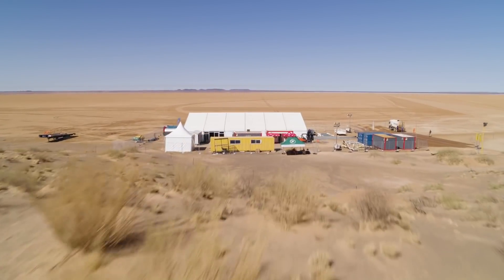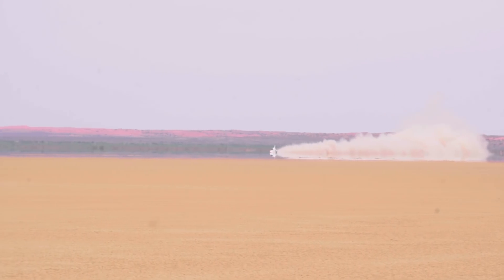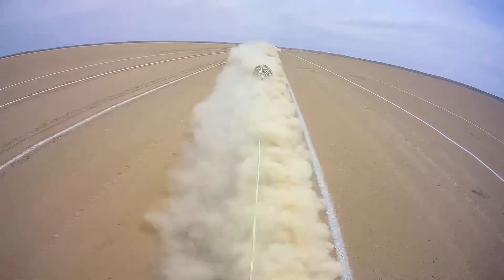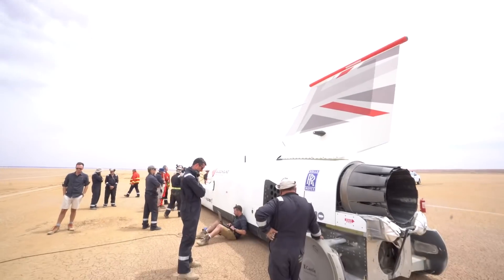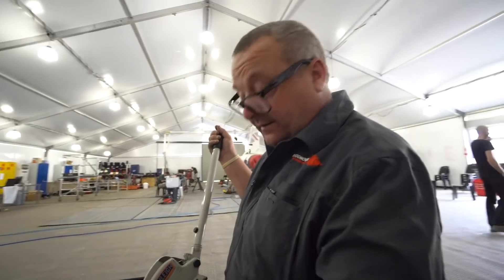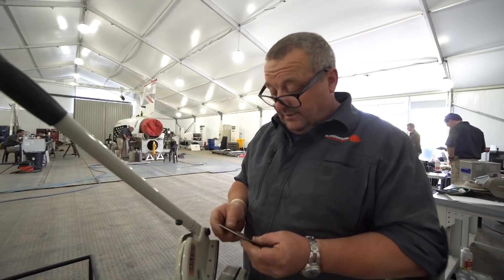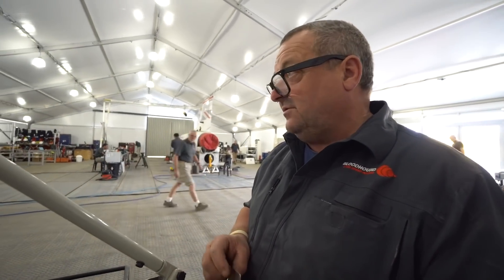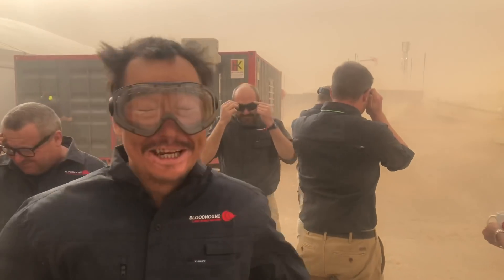Bloodhound LSR smashes the 450mph target with a 461mph top speed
On Friday the Bloodhound Land Speed Racing team obliterated its target of 450mph by recording a top speed of 461mph, but had to abort a second run thanks to some minor bodywork damage.

Today’s ‘Run Profile 5’ called for a max reheat (afterburner) start from the zero-kilometre mark at the north end of the Hakskeenpan desert runway.

As well as pushing the speed further, a key objective today was to test the right parachute, after a successful deployment of the right parachute on the October 31st.

Andy Green rolled off the line in ‘max dry’ - no flames out the back - before picking the speed up to 50mph, at which point he pressed the throttle peddle past the detent catch, which engaged maximum reheat.

All of the Bloodhound’s 90kN of thrust (54,000bhp) was used to blast the car up to 461 mph. Andy had lifted off the throttle at 440mph to stabilise the car, before pulling the left parachute to test it is in working order.

As expected, the parachute took a second to deploy behind the car, before flying perfectly on its 20m strop (line).

Andy reported he could feel the parachute tugging rear of the car from side to side as it filled with air and increased the drag. The chute will be modified by removing ribbons two and four  to see if will fly more steadily.

Once the speed had dropped to 150mph on the parachute, Andy applied the front wheel brakes to bring Bloodhound to a stop at the 9km mark.

As on the previous run, the ‘Rescue 2’ recovery team was quickly on scene to uncouple the parachute strop from the back of the car, which Andy then taxied on idle to the 16km mark at the south end of the track.

Here he performed a 240m diameter teardrop shaped U-turn to bring the car back to the adjacent track and ready for Run Profile 6.

Unfortunately, on inspection, the team identified a minor issue with the titanium skin on the rear deltas (the aerodynamic bodywork that covers the rear suspension). This caused the planned second run of 500mph to be aborted, and saw the car recovered to the Tech Camp for repair work.

Mark Chapman, Engineering Director, explained: "The issue was with an ‘into wind step’, which is an area of the bodywork that high speed air and desert grit blasted into as such a rate on this run, that it pealed back a corner, up to the first rivet. The Fabrication Team are trimming the 30mm long piece of titanium off before they bond and rivet a patch to cover the area.”